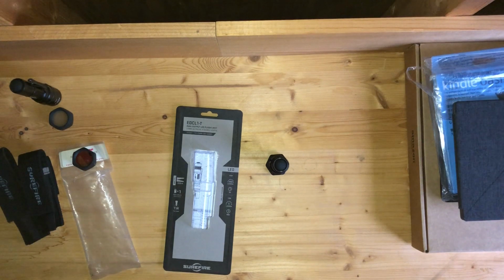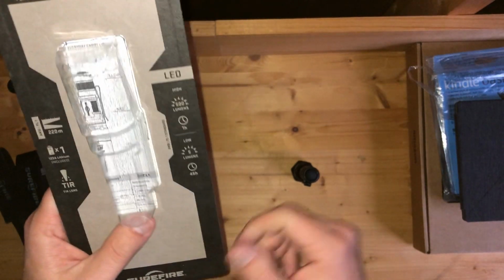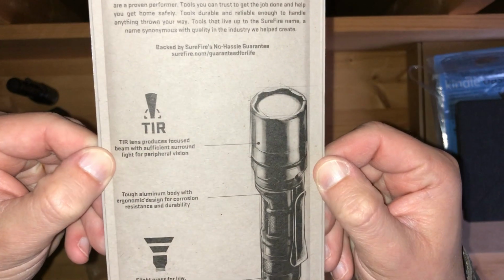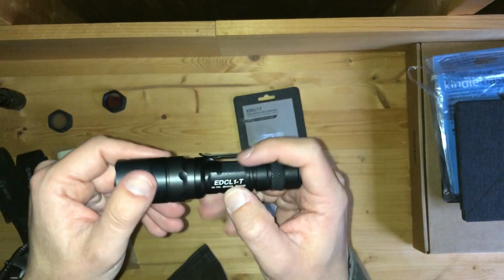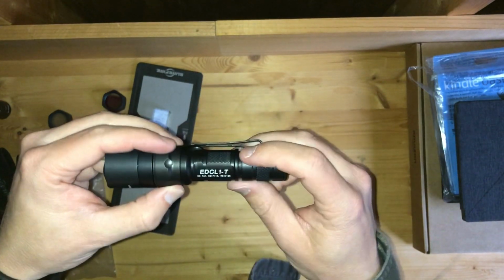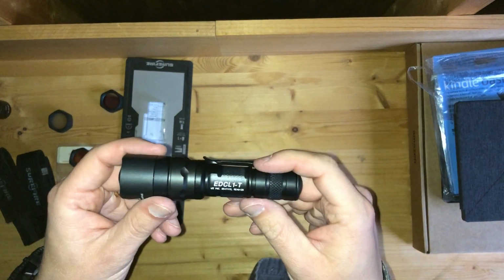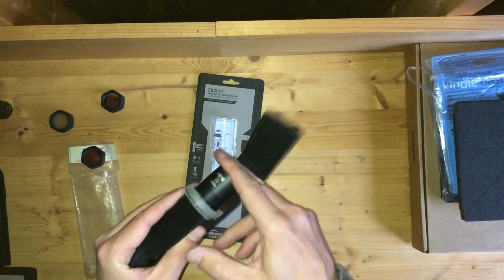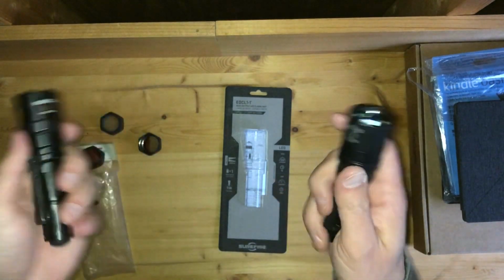Review of a Surefire EDCL1-T Dual-Output Everyday Carry LED Flashlight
This video is my take on a newer light that Surefire released I think about a year ago or so. It replaces (I think) my current EDC, the lego I made with a EB1-T body and tailcap with an E1D head. It has a two stage tactical tailcap which enables immediate access to either low or high. Press for momentary and twist for constant. The interface is my favorite flashlight mode. I wish all Surefire lights could implement this setup.

Specs from Surefire:
Specifications

Output / Runtime -- White Light
High 500  Lumens / 1.0 Hour
Low 5  Lumens / 45 Hours
Length 4 .5 in
Bezel Diameter 1 .125 in
Weight w/Batteries 3 .3 ounces
Batteries 1  CR123A
*All performance claims tested to ANSI/NEMA FL1-2009 Standard.
Description

EDCL1-T
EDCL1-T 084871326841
500 Lumens
The Everyday Carry Light 1 is an upgraded version of our best-selling EB1 Backup®. Otherwise it’s all about bold, in-your-face performance, with its high-output LED delivering 500 lumens of blinding white light on high and a useful 5 lumens on low. A Total Internal Reflection (TIR) lens shapes the virtually indestructible LED’s light into a versatile beam with plenty of throw but optimized for situational awareness, essential in an everyday carry light.

Features
Highly versatile light serves as an everyday carry light or an improvised weapon light
Virtually indestructible LED emitter regulated to maximize output and runtime
Fully press tailcap switch for high output, and slightly press tailcap switch for low. Twist for constant on
High-strength aerospace aluminum body, Mil-Spec hard anodized for extreme durability
Body and tailcap are knurled for a secure grip
Two-way clip permits light to be carried bezel up or down
Includes one high-energy 123A batteries with 10-year shelf life